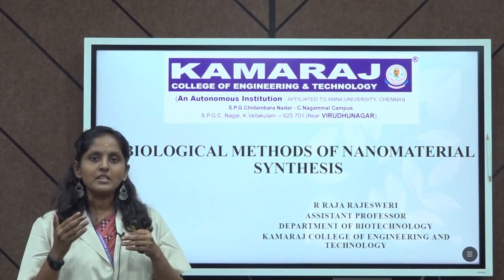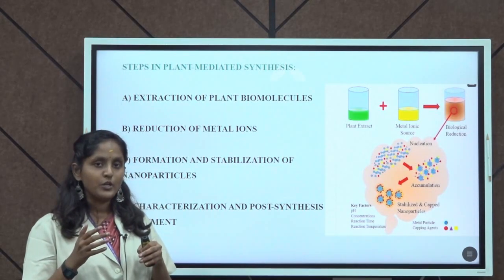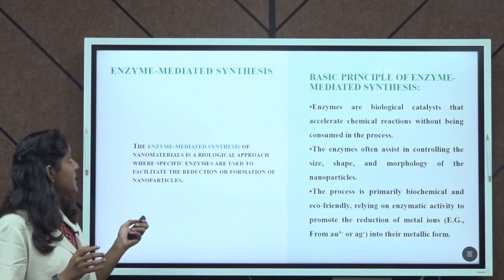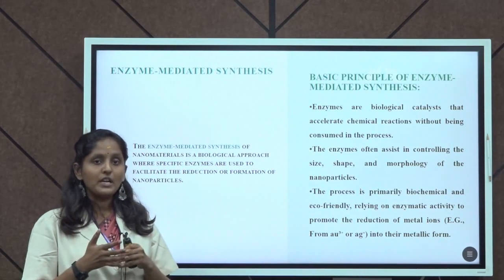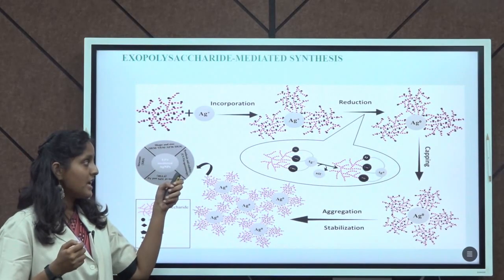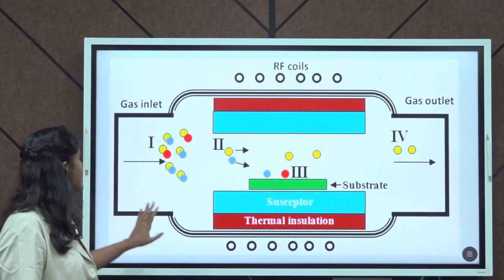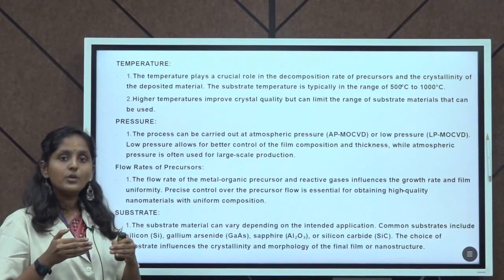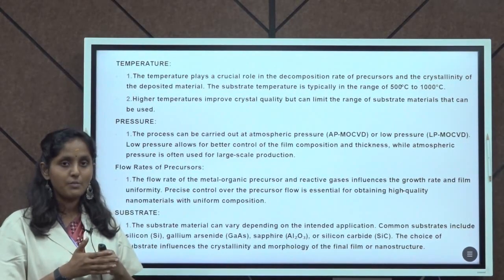biological methods of nanomaterial synthesis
Biological synthesis of nanomaterials uses plants, microbes, enzymes, or exopolysaccharides to produce nanoparticles in an eco-friendly, low-energy process. Phytochemicals in plants act as reducing agents, while bacteria, fungi, and algae secrete biomolecules for nanoparticle formation. Enzymes control shape and size precisely under mild conditions. Microbial exopolysaccharides stabilize and enhance biocompatibility. These methods are scalable, cost-effective, and suitable for medical, agricultural, and environmental uses, aligning with green nanotechnology for sustainable, safe applications